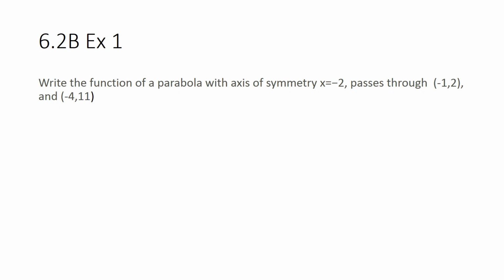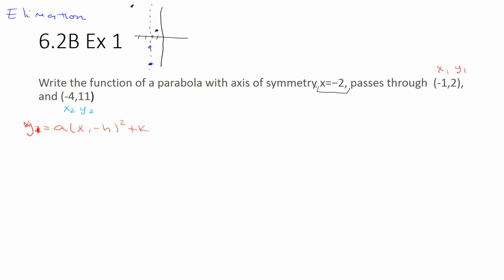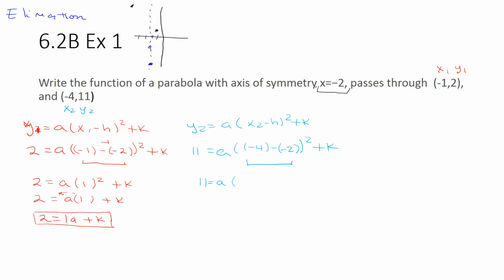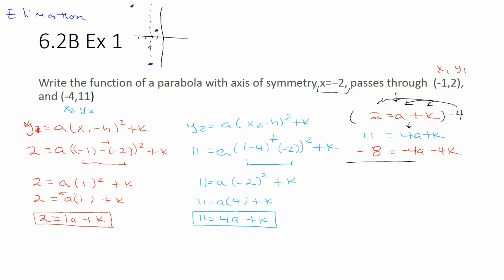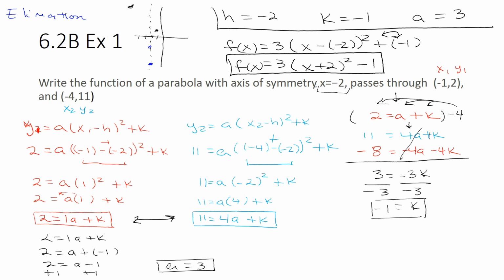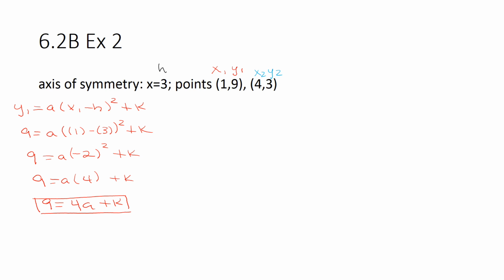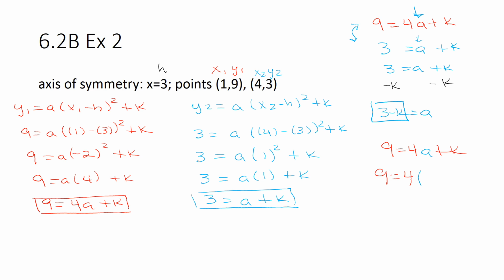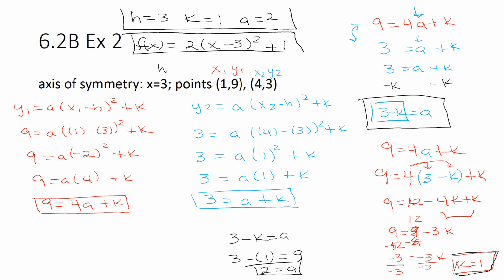6 2b aos and 2 points